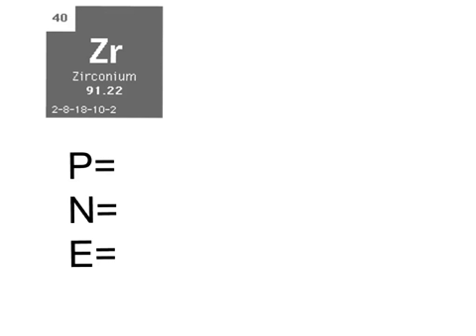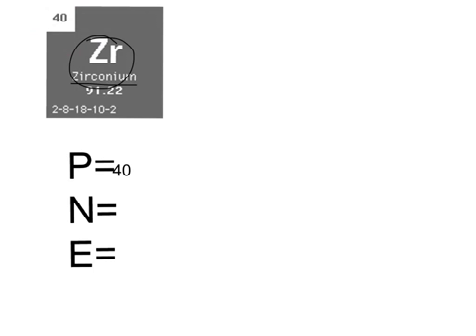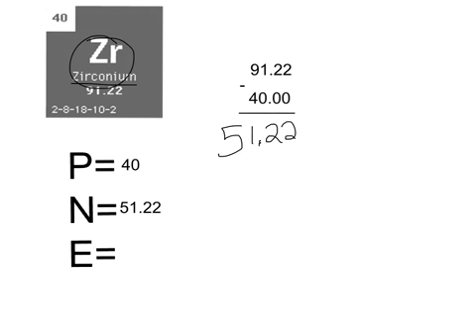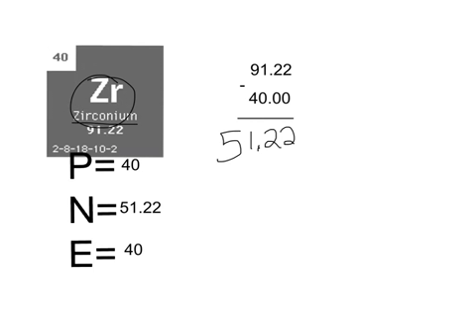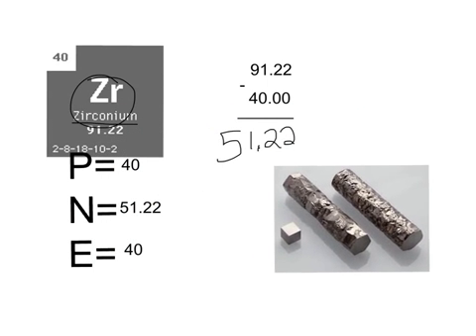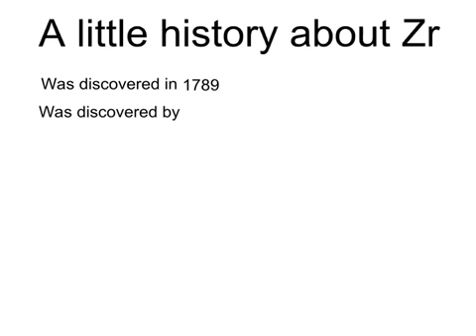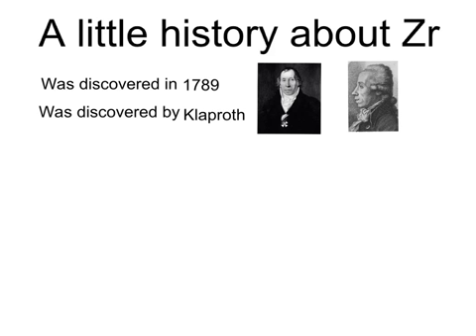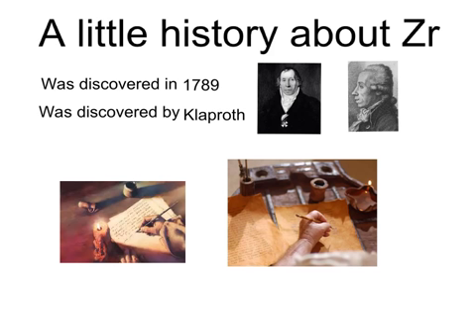Zr by Jaida B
Periodic Table ZR